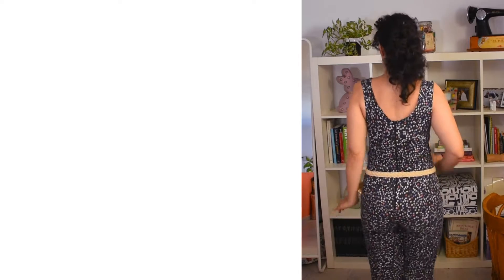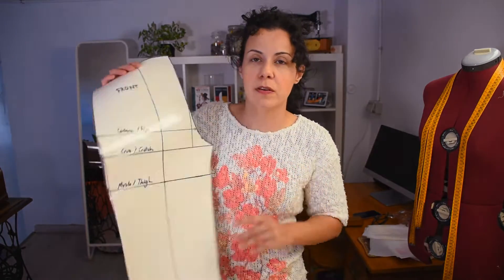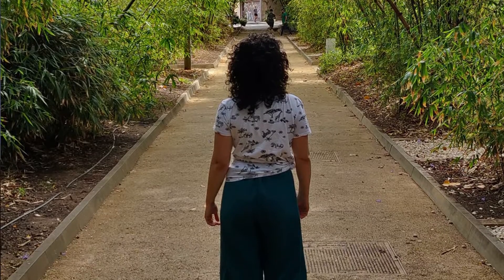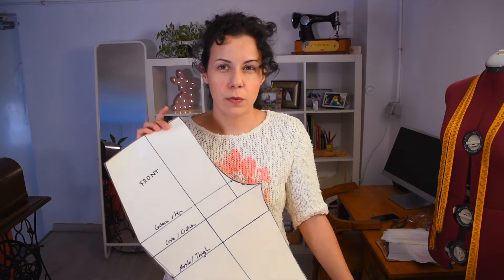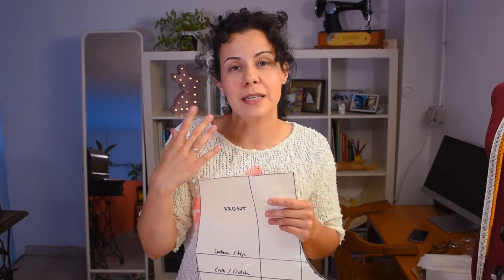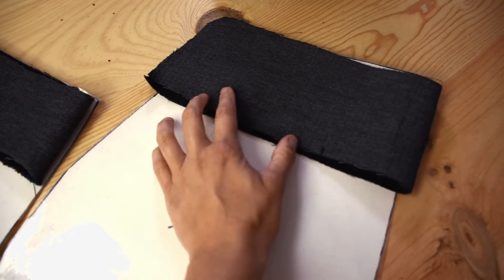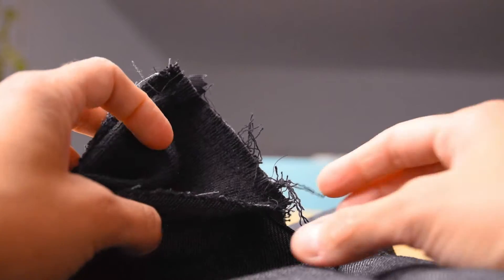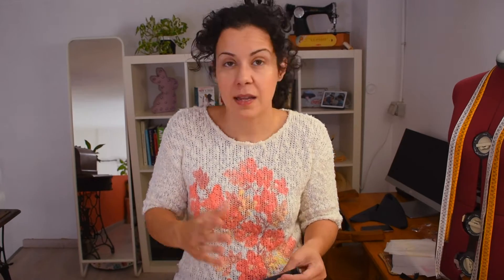How to sew RETRO jeans.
When I bought this remnant I was convinced I could make a pin-up style jumpsuit but, there wasn’t enough fabric for that so I decided to make a cigarette sailor pants, imitations Brigitte Bardot’s style.
Because last year I learn to trace a trousers block in order to make a jumpsuit from scratch, I only had to trace it on the fabric and cut two pieces that would be the facings.
In the beginning I wanted to add darts but, I hadn’t included them in my block, I guess because I wanted the jumpsuit to be loose and comfy, so even though I traced them, I didn’t sew them.
I added an invisible zipper and I stitched the facing on top of it so it looked nice and neat. To finis, I hemmed them with a simple hem to avoid it become bulky.
The only problem I had was the fraying, even after zigzag stitching everything.
In future projects, if making another pair of trousers, I want to try to make a fly and whenever I have the chance, improve my zippers so they look nicer.